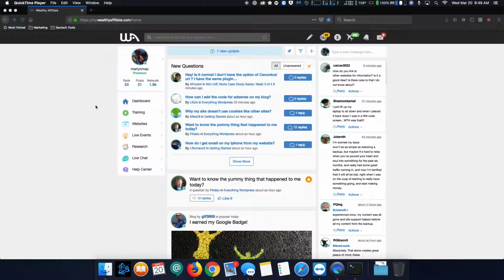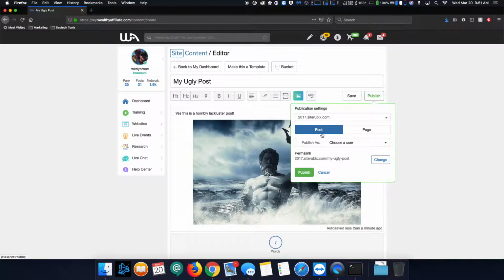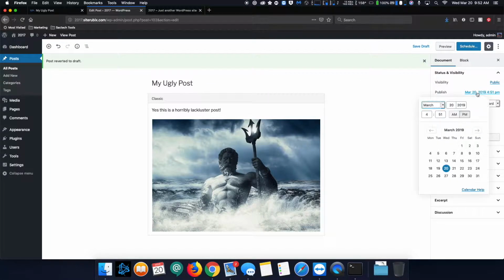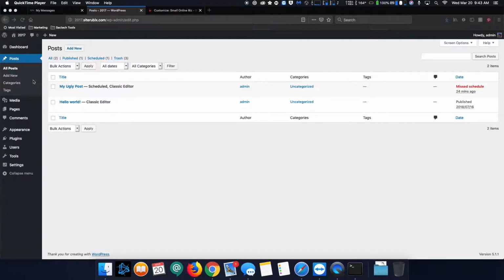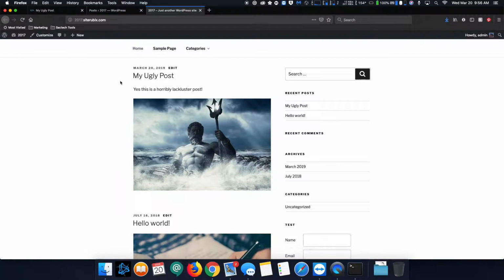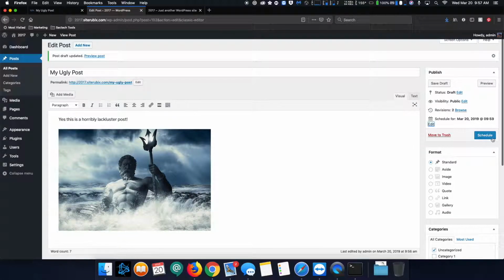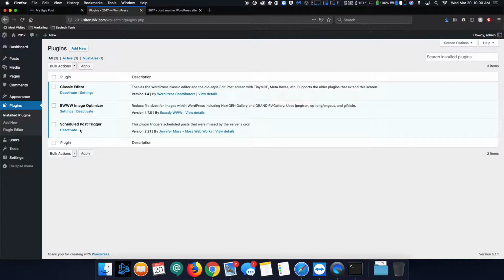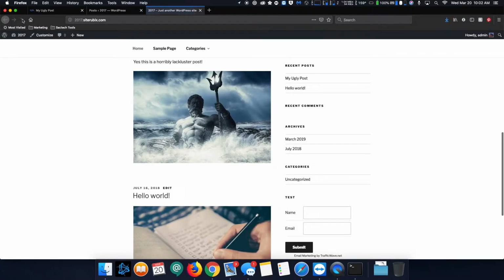Scheduling Posts to Publish at a Later Time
This video will show you how to schedule posts to be published on your site at a future date/time. It will cover doing so in both the Block and Classic editors and suggest a plugin to help address posts that may miss their scheduled publishing date/time.